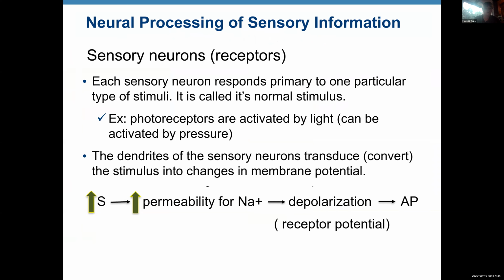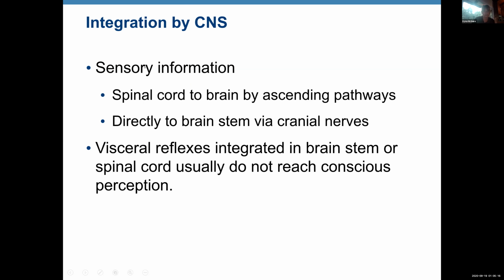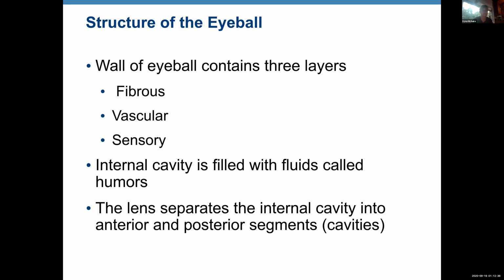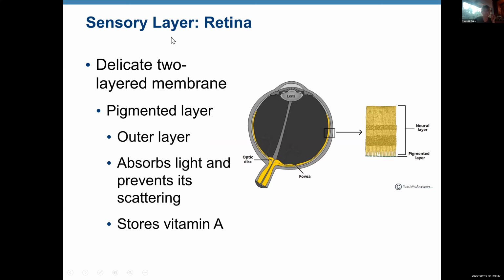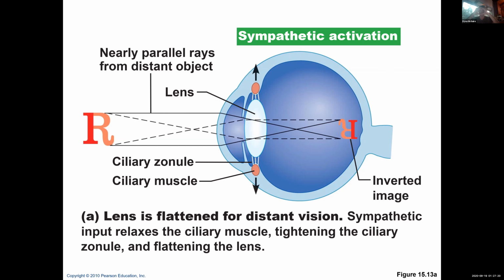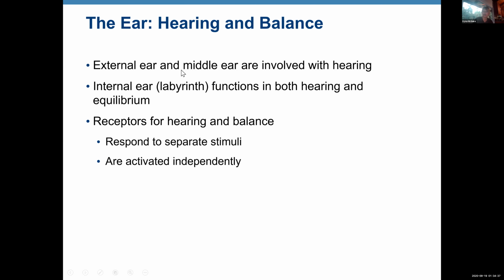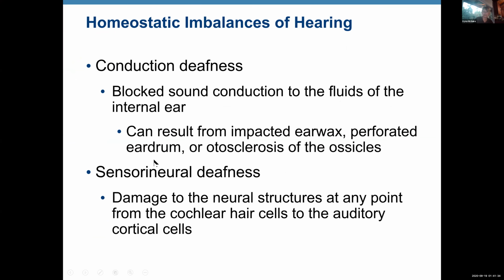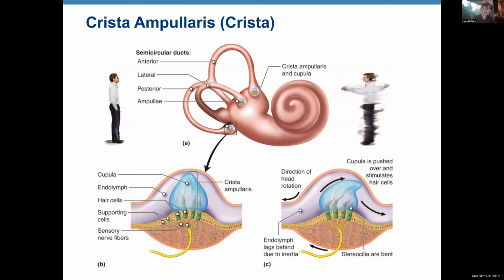Ch 15, Physio, Sensors